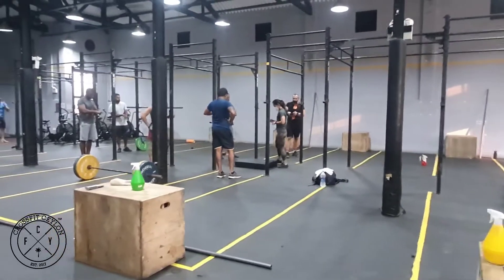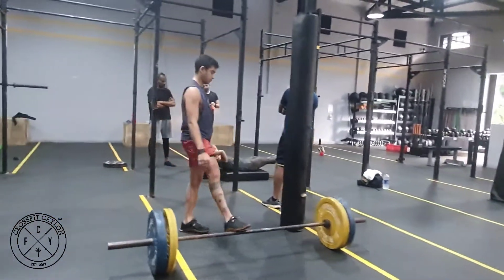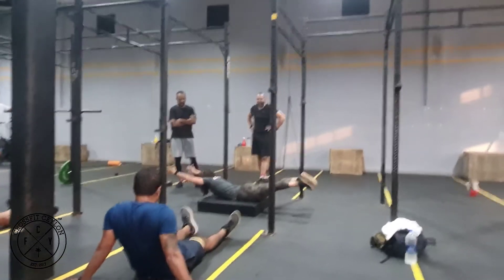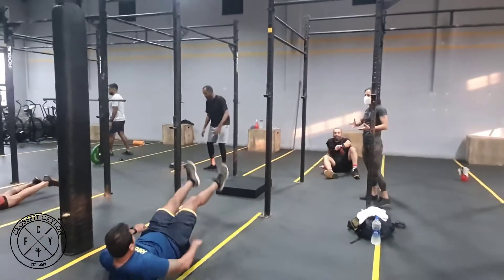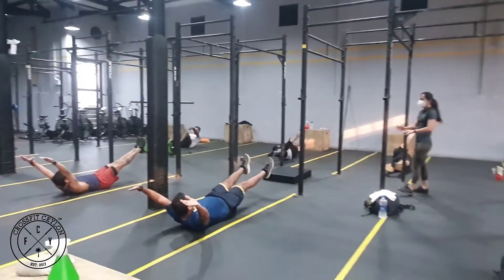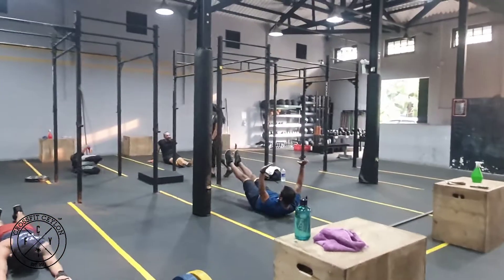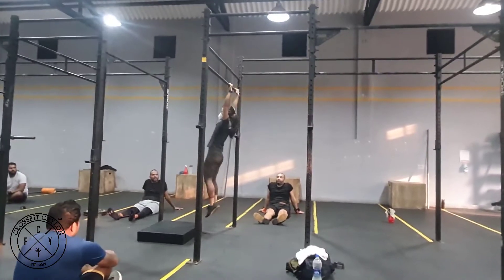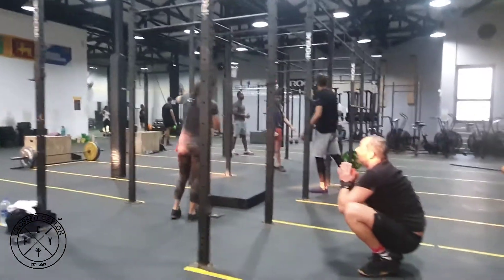Coaching the Toes To Bar Part 01